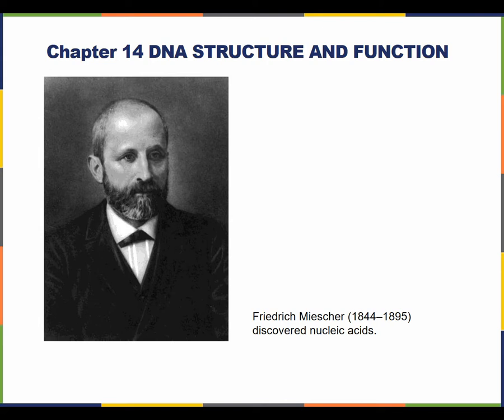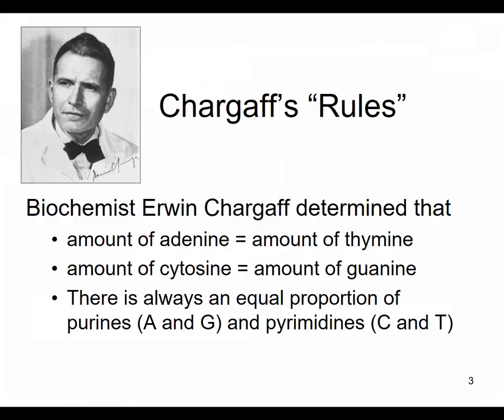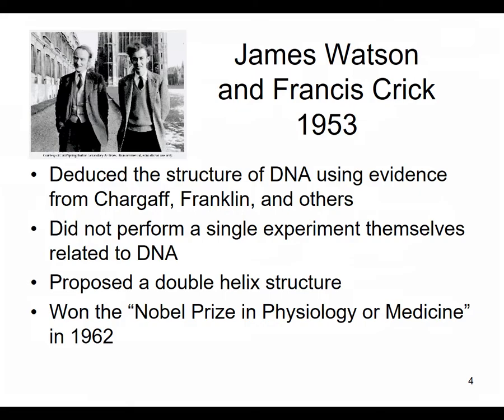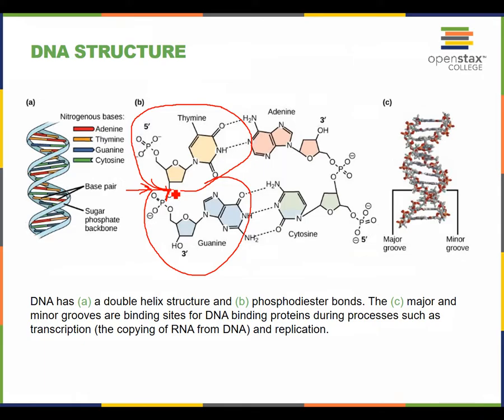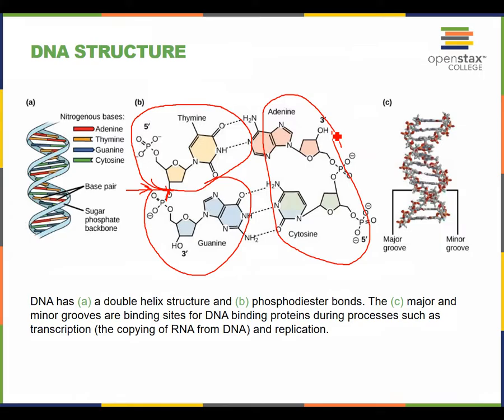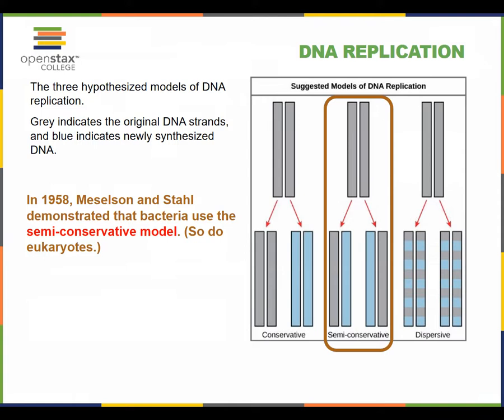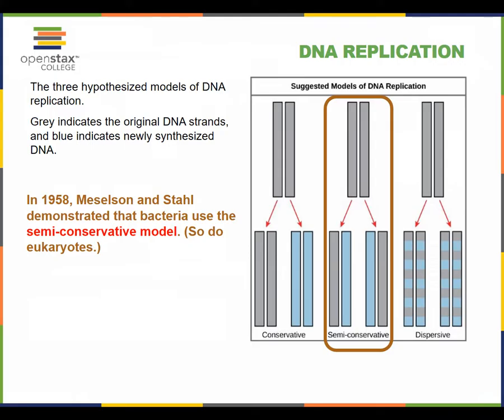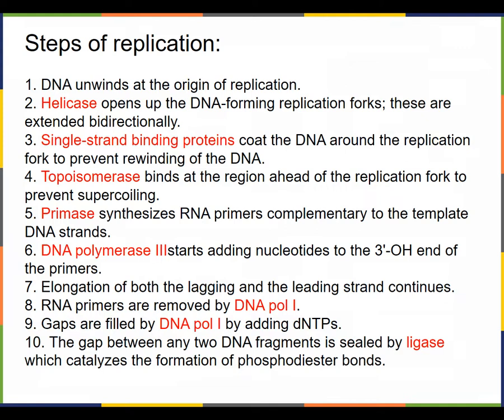BIOL 1406 Ch 14 Pt1